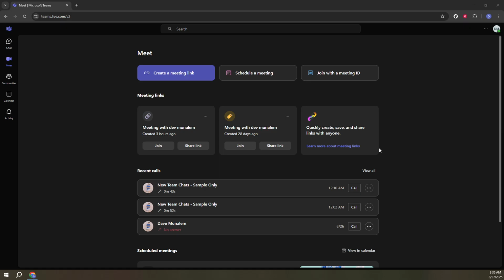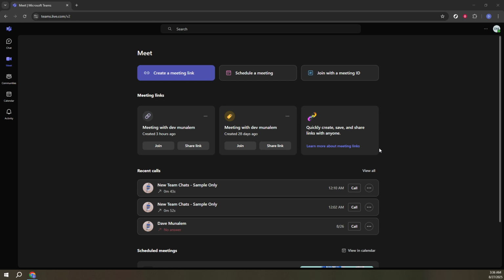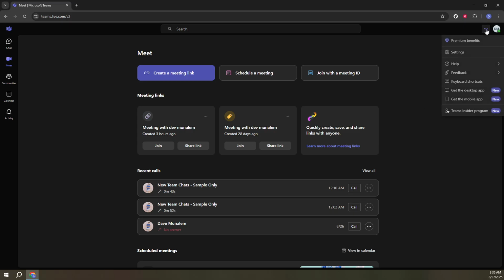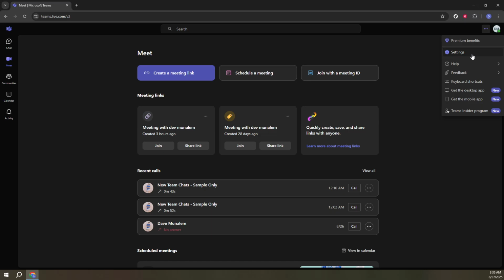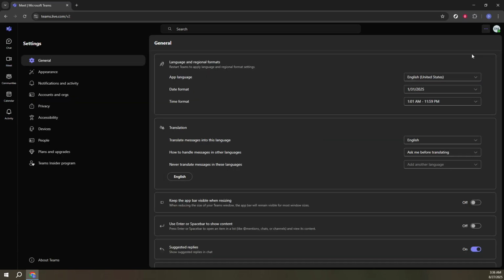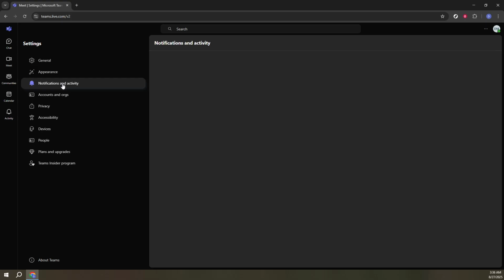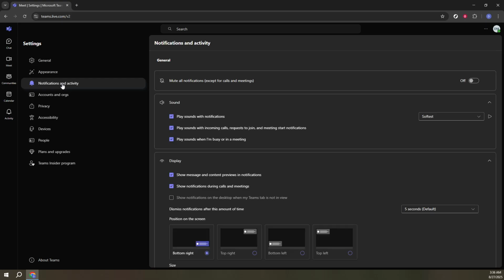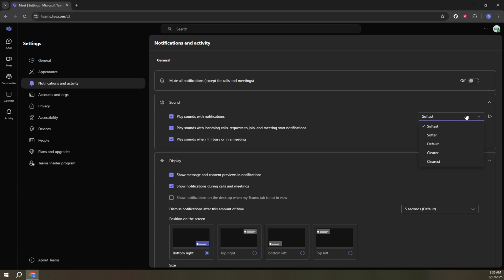How to Change Microsoft Teams Notification Sound (Full Guide)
How to Change Microsoft Teams Notification Sound